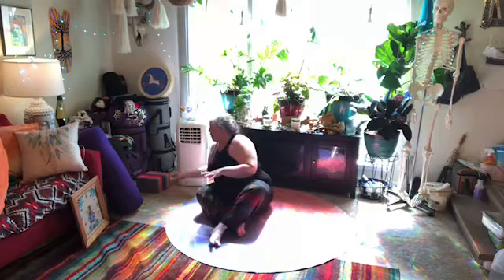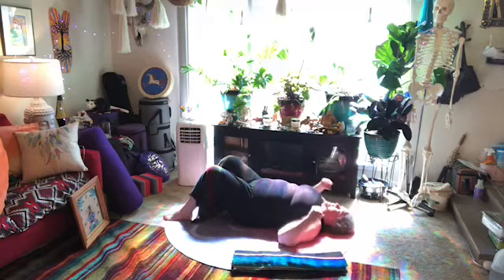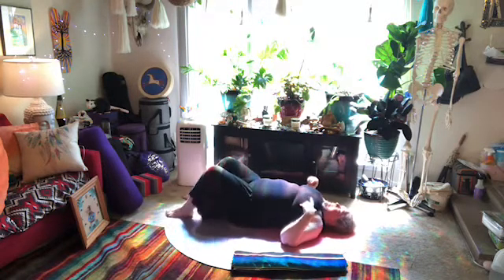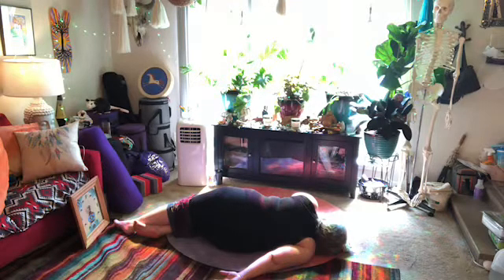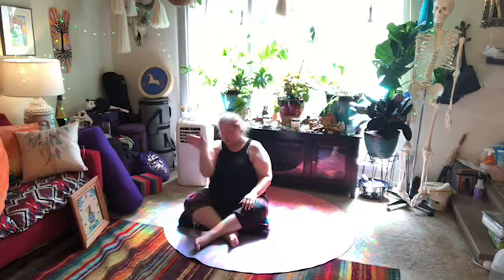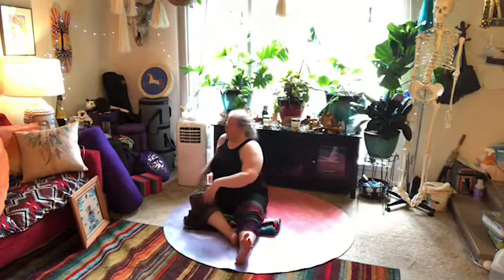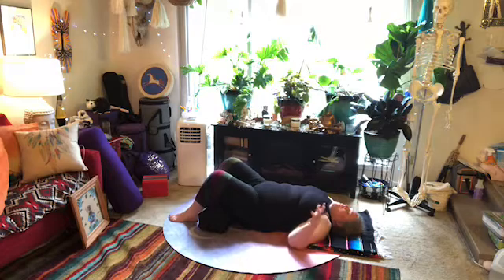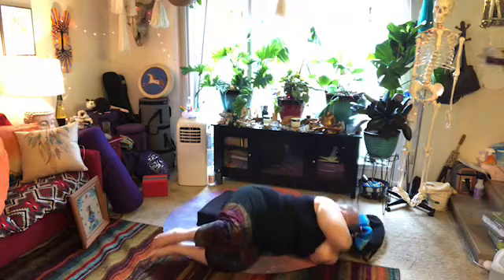Morning Gentle Yoga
An easy going practice with loads of love for your shoulders.  Enjoy!